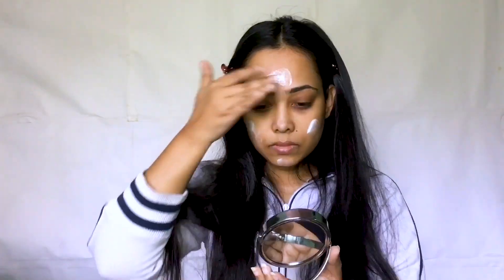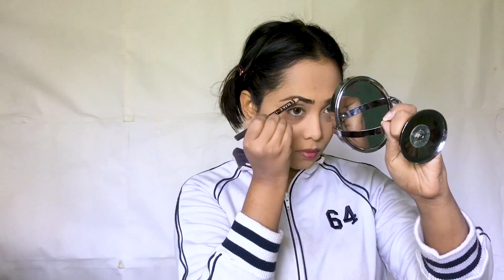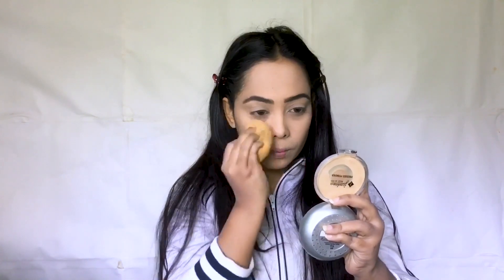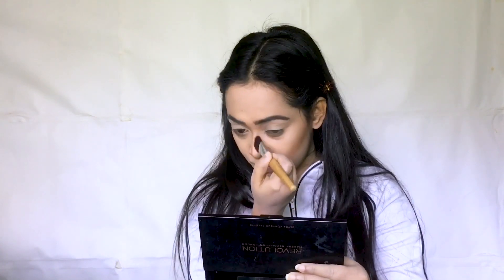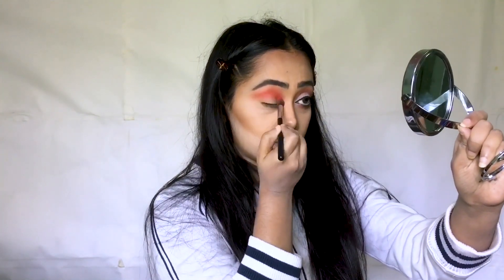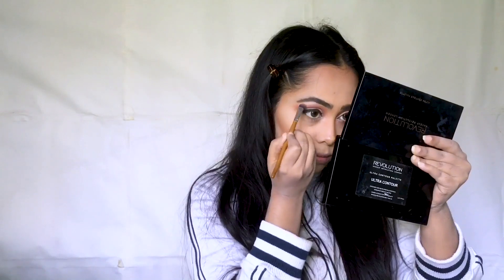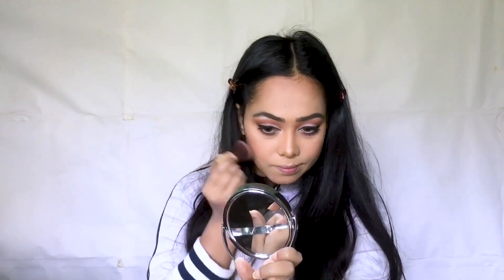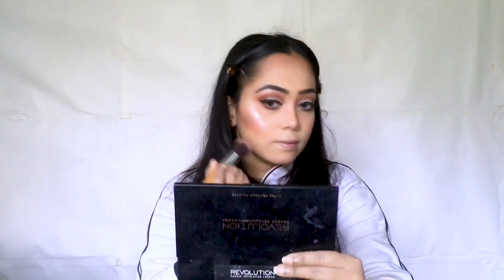The perfect valentines day makeup look| red lip tutorial 2020/simple pohela falgun look(in bangla)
products
face
makeup revolution fast base stick foundation
gopinath pancake yellow and 25
makeup revolution ultra contour palette
makeup revolution goddess blush palette
eyes
non brand 35b pallet
makeup revelation affirmation
lakme eyeliner
lips
flash moment 413
Valentine's Day, also called Saint Valentine's Day or the Feast of Saint Valentine,[2] is celebrated annually on February 14. Originating as a Western Christian feast day honoring one or two early saints named Valentinus, Valentine's Day is recognized as a significant cultural, religious, and commercial celebration of romance and romantic love in many regions around the world.

There are numerous martyrdom stories associated with various Valentines connected to February 14,[3] including a written account of Saint Valentine of Rome's imprisonment for performing weddings for soldiers who were forbidden to marry and for ministering to Christians persecuted under the Roman Empire.[4] According to legend, Saint Valentine restored sight to the blind daughter of his judge,[5] and he wrote her a letter signed "Your Valentine" as a farewell before his execution.[6] The Feast of Saint Valentine was established by Pope Gelasius I in AD 496 to be celebrated on February 14 in honour of the Christian martyr, Saint Valentine of Rome, who died on that date in AD 269.[7][8]

The day first became associated with romantic love within the circle of Geoffrey Chaucer in the 14th century, when the tradition of courtly love flourished. In 18th-century England, it grew into an occasion in which couples expressed their love for each other by presenting flowers, offering confectionery, and sending greeting cards (known as "valentines"). Valentine's Day symbols that are used today include the heart-shaped outline, doves, and the figure of the winged Cupid. Since the 19th century, handwritten valentines have given way to mass-produced greeting cards.[9] In Europe, Saint Valentine's Keys are given to lovers "as a romantic symbol and an invitation to unlock the giver's heart", as well as to children to ward off epilepsy (called Saint Valentine's Malady).[10]

Although not a public holiday in any country, Saint Valentine's Day is an official feast day in the Anglican Communion[11] and the Lutheran Church.[12] Many parts of the Eastern Orthodox Church also celebrate Saint Valentine's Day on July 6 and July 30, the former date in honor of Roman presbyter Saint Valentine, and the latter date in honor of Hieromartyr Valentine, the Bishop of Interamna (modern Terni).[13]